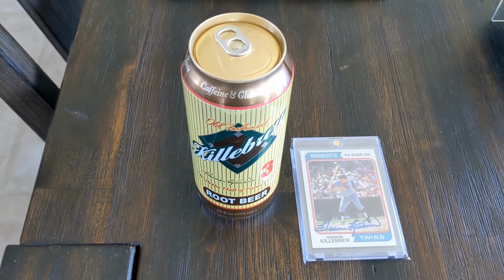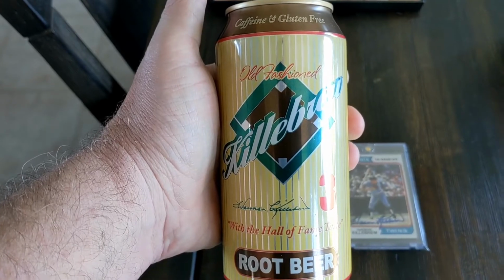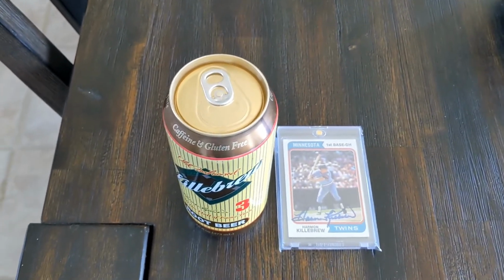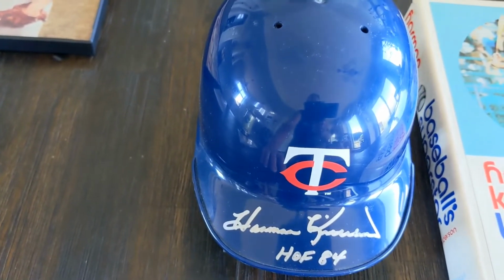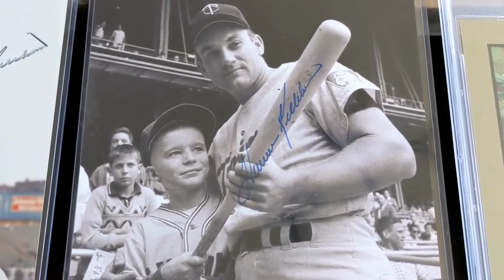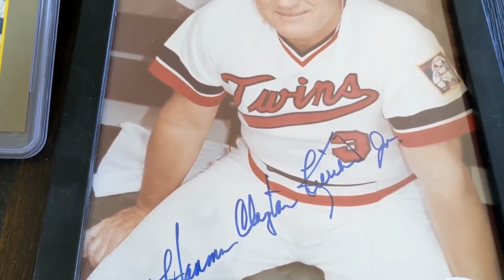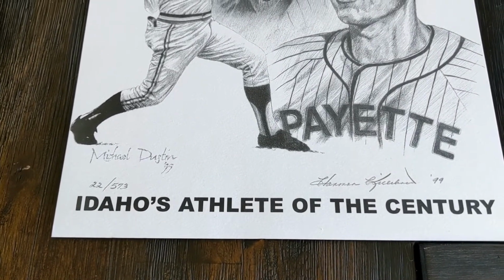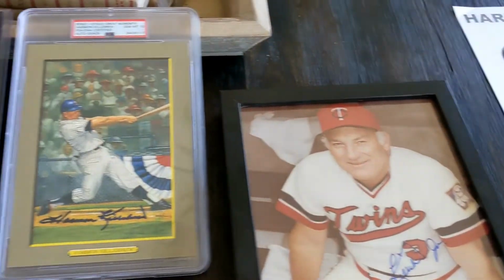KILLEBREW'N Episode 10: Autographed Memorabilia Showcase